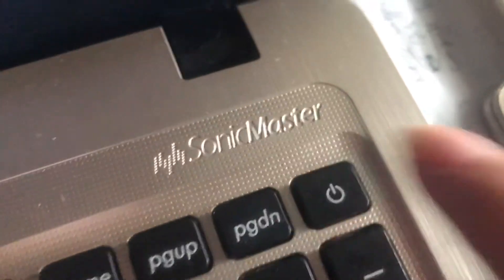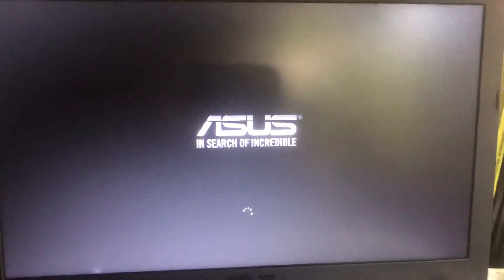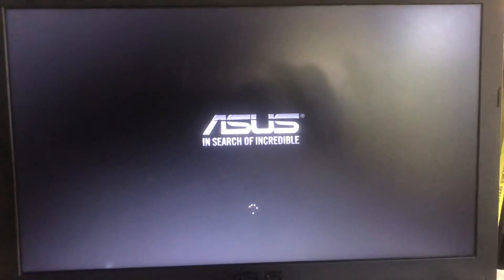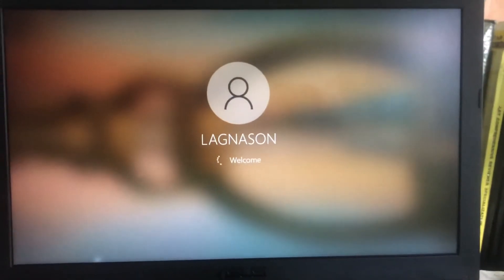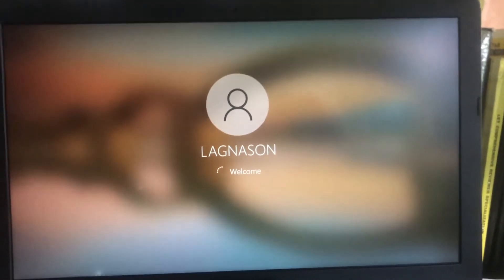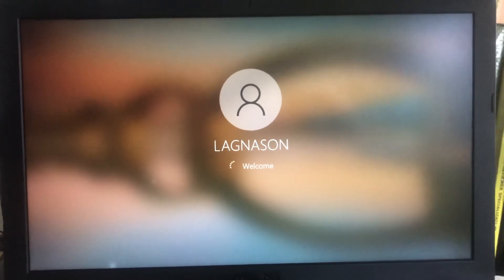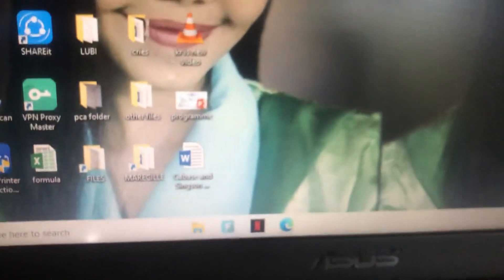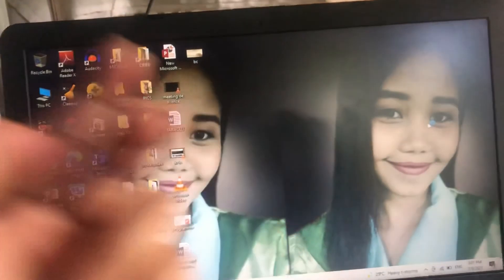Windows 10/11 START Button and TASKBAR not Working|How to Shutdown?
In this video, I show you how to fix the issue when your Windows 10 Start button and Taskbar are not working. I’ll walk you through various solutions to restart or shutdown your PC, including using keyboard shortcuts, Task Manager, and other troubleshooting methods. Watch to learn how to resolve this problem!